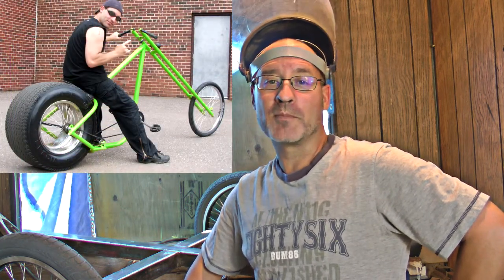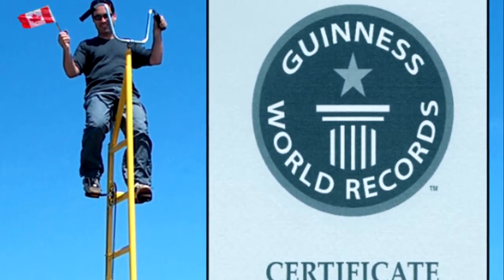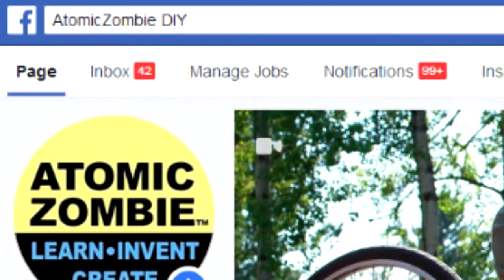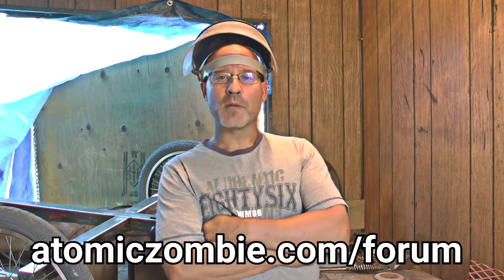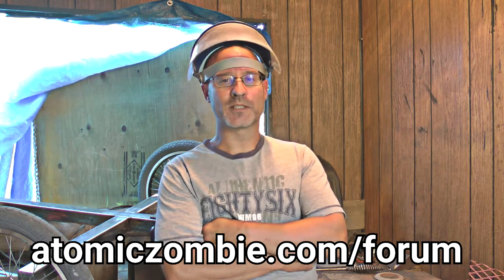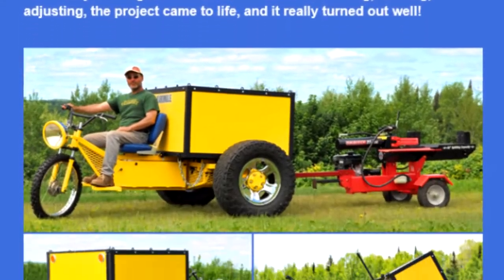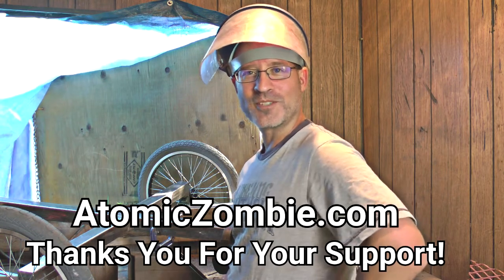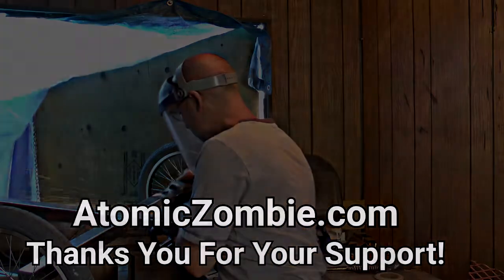Thank You to our DIY Community!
You are the reason I have kept this up since the year 1999!

- Radical Brad & KoolKat of AtomicZombie.com